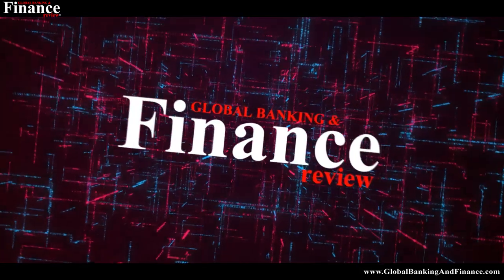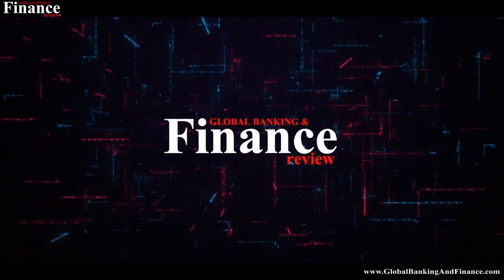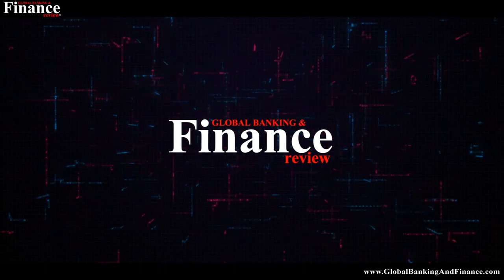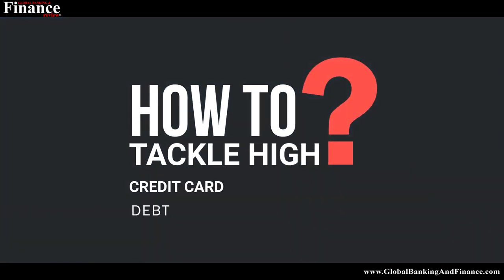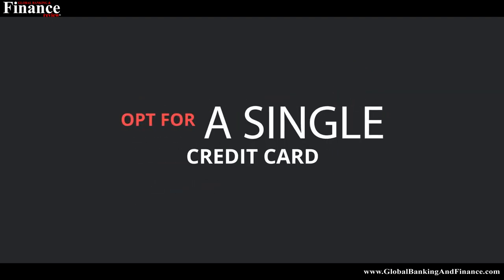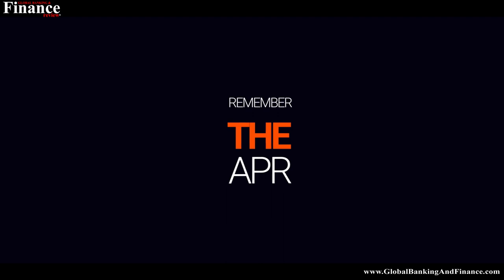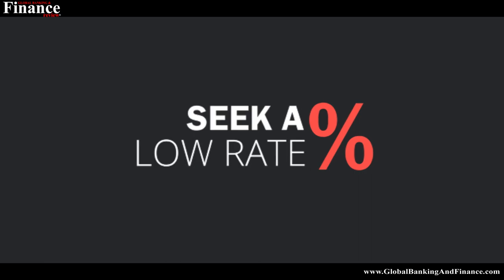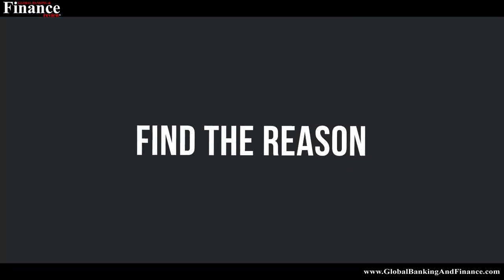How to Tackle High Credit Card Debt - Tips to handle credit card debt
is the educational arm of Global Banking & Finance Review. Learn unlimited skills from Unlimited Courses only at $66 per month.
Opt for a Single Credit Card
The first thing you need to do is to consolidate all debts to a single card by using a simple method like using a balance transfer card. It will lead to the reduction of interest you need to pay every month. It will make things more organized as you will need to pay one monthly payment rather than several of them.
Remember the APR
If you want to tackle high credit card debt, you should also remember to pay off the card that has the highest APR. To know which card has the highest APR, make a list of all APR numbers and pick the highest. This strategy will also help in reducing the amount you need to pay in interest every month.
Balance Matters
Tackling high credit card debt also becomes easy when you use the debt snowball method. In this method, you need to pay off the debt of that credit card which has the lowest balance. Once you do that, you can move to a card with a slightly higher balance and move up until you pay all the debt. This tactic is highly successful because when you pay off a debt, the success of the effort will motivate you to keep going.
Seek a Low Rate
Another tactic that works to reduce high credit card debt is to ask the card issuers to provide you with a lower rate. The issuer would look at your history and lower the rate if you ask nicely. Yes, it’s as simple as that. If you are wondering why an issuer would do that, then you should know that the credit card industry is very competitive and credit card companies don’t want to lose long-term clients.
Find the Reason
It is also a smart idea to realize that you don’t need to land in such a situation again. For that, you should make notes of the habits and behaviors that led to this situation and avoid them. For instance, if you do a lot of impulsive shopping, you need to learn to control your impulses.
Set Limits
Once you know what led to a high credit card debt, your next attempt should be not to let the history repeat itself. It can be done by setting a monthly budget for everything be it grocery shopping or shopping for clothes and sticking to it. Don’t buy more than you can afford and you’ll do fine.
Know the Danger Signs
The last tactic that will help you avoid a credit card debt is to ensure that you see the signs of overspending and avoid them. A clear sign that says you might land in financial trouble is when you need to use the credit card to pay for essentials like clothing, rent or food. Skipping payments or ignoring credit card statements are also huge signs that indicate you might land up in credit card debt again.